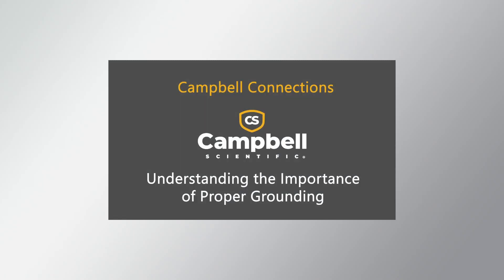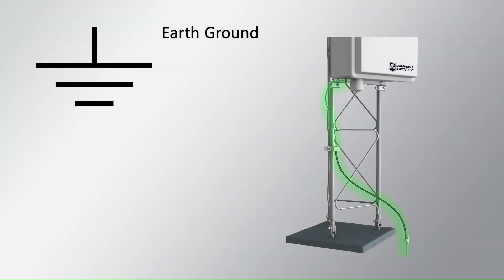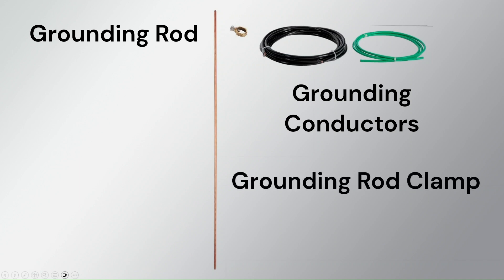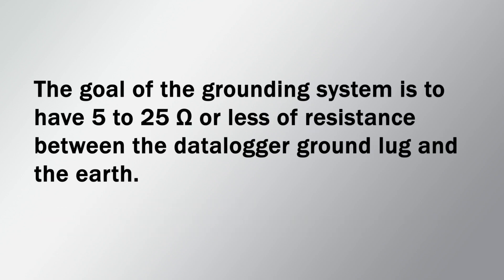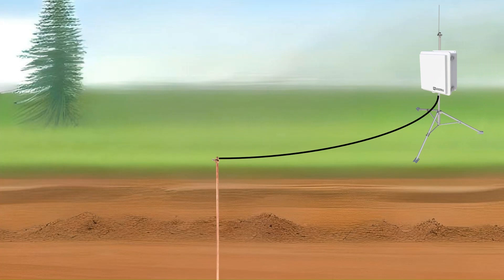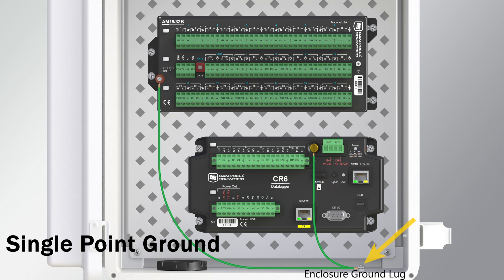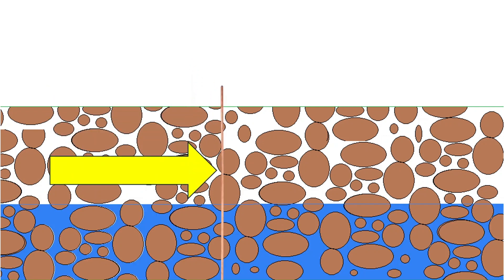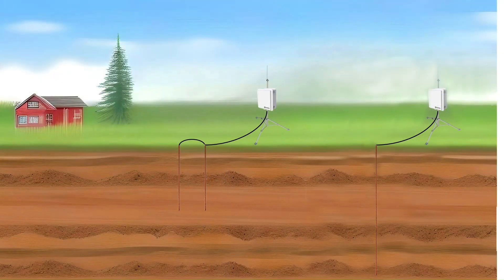Connecting a Data Acquisition System to Earth Ground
Properly grounding a data acquisition system is essential for protecting people and equipment, providing a voltage reference point, and minimizing electrical noise. This video demonstrates correct grounding methods and highlights the importance of proper grounding.